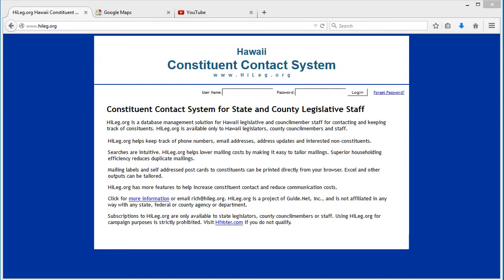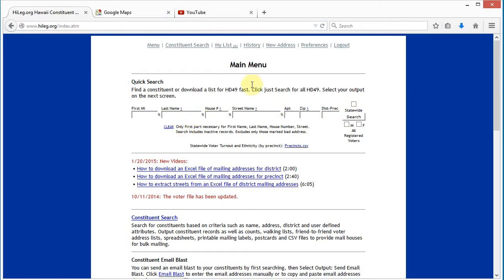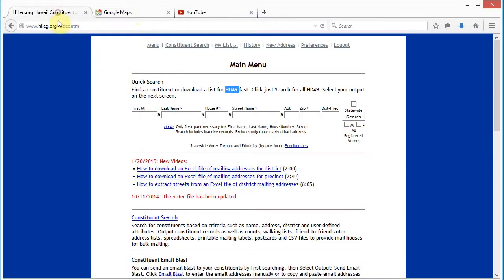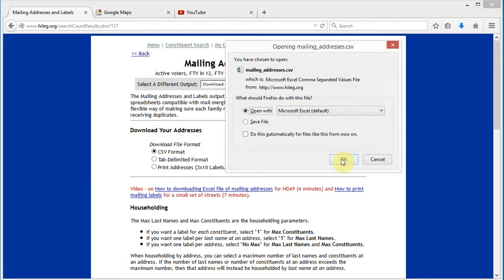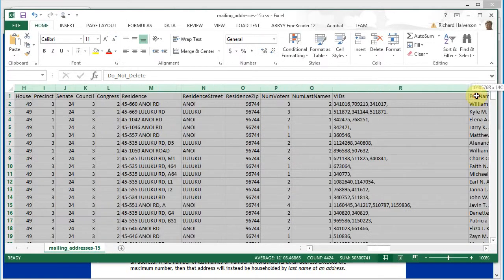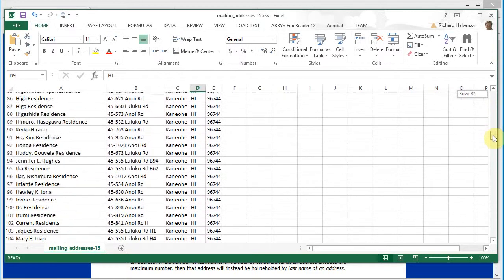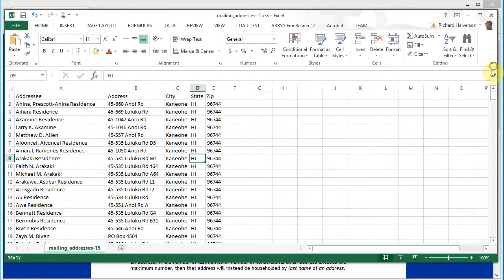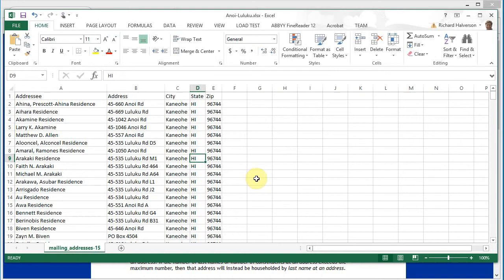HiLeg - Addresses For Streets (Direct Method)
HiLeg - How to download mailing addresses as an Excel file for a set of streets in a district directly. This technique can be used for producing a set of mailing addresses for any subset of household using one or more selection criteria.